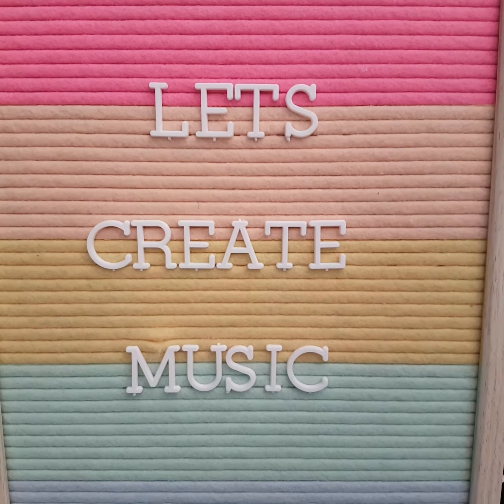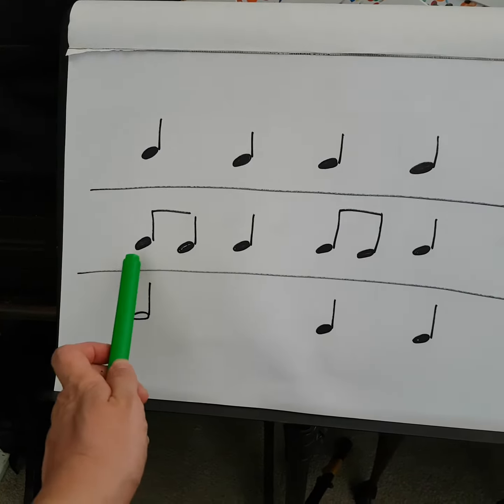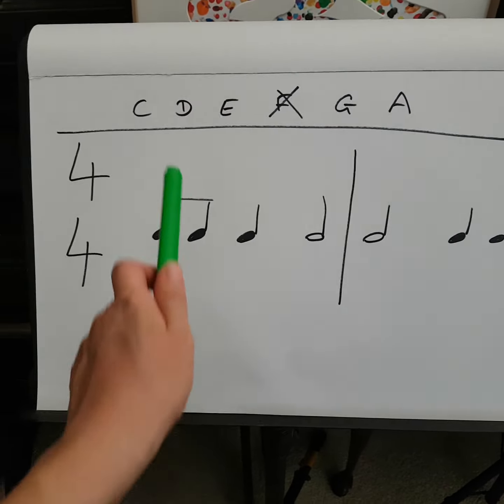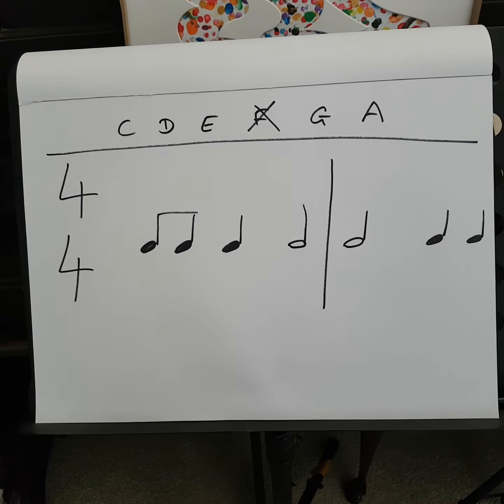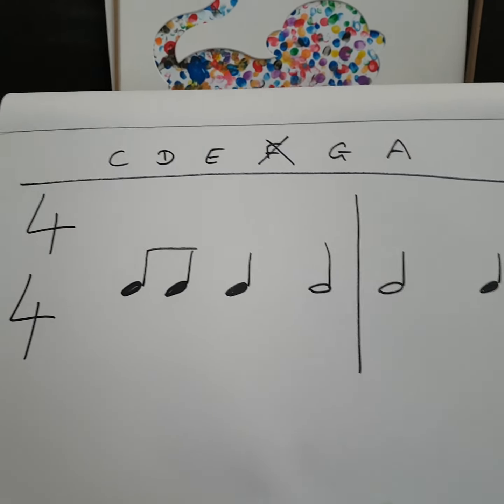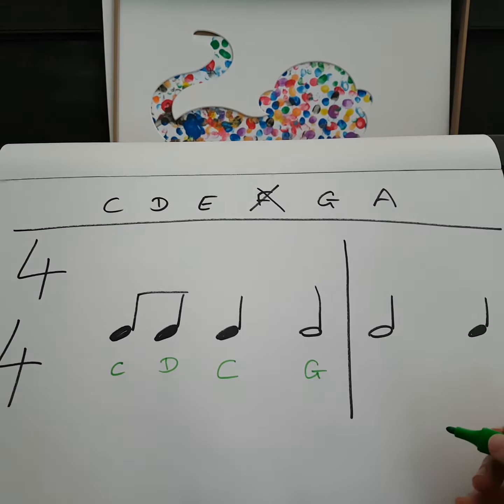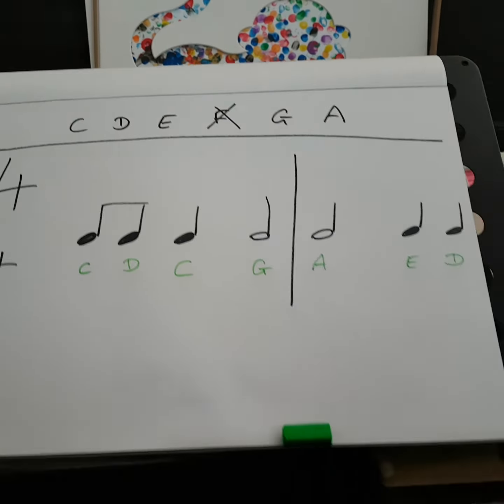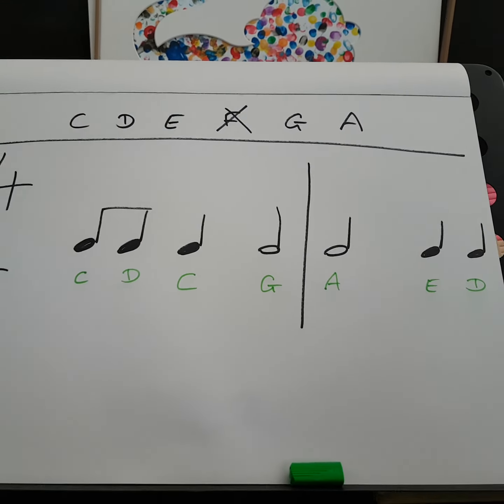Let's create music - part 1